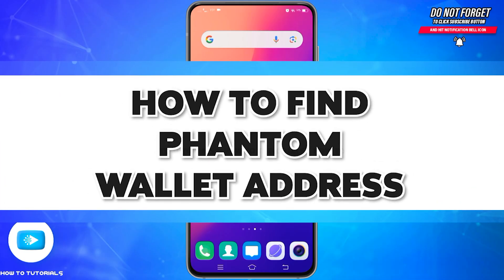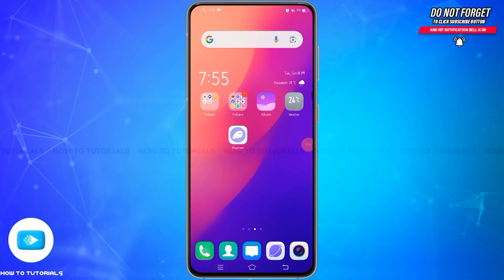How To Find Phantom Wallet Address 2024 | Locate Your Phantom Wallet Address Guide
"How To Find Phantom Wallet Address 2024 | Locate Your Phantom Wallet Address Guide" - A Video Guide by How To Tutorials.

Learn how to find your Phantom wallet address with this comprehensive guide. We'll show you the steps to easily locate your wallet address, allowing you to receive cryptocurrencies securely. Perfect for users needing assistance navigating the Phantom wallet interface.